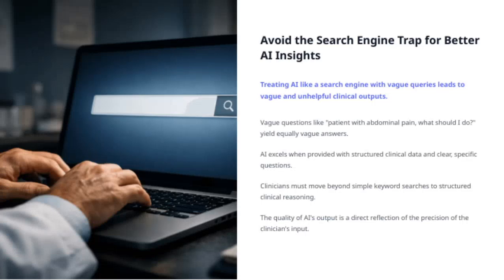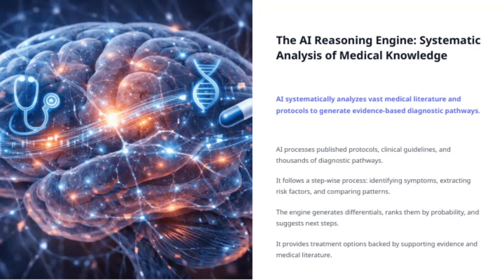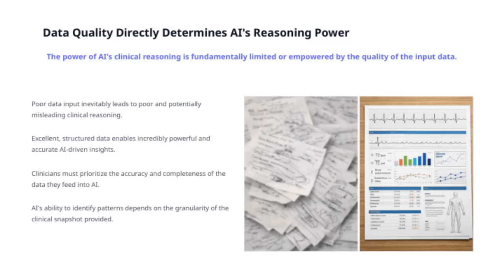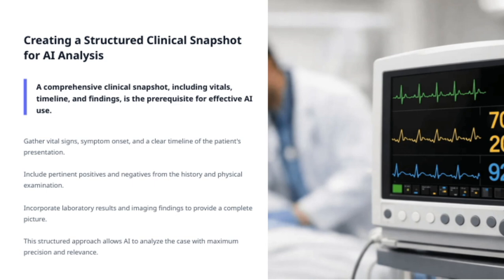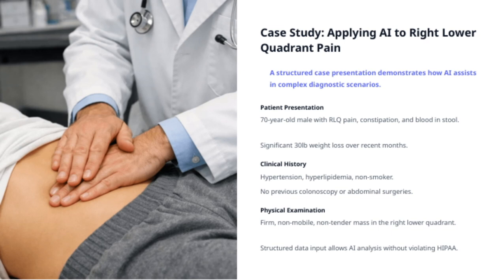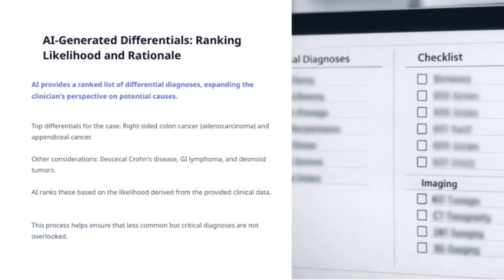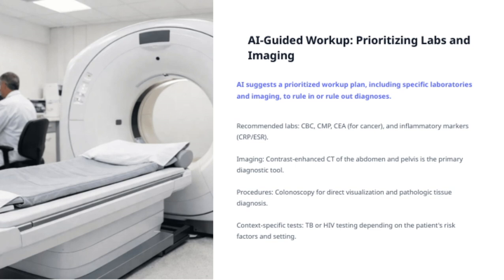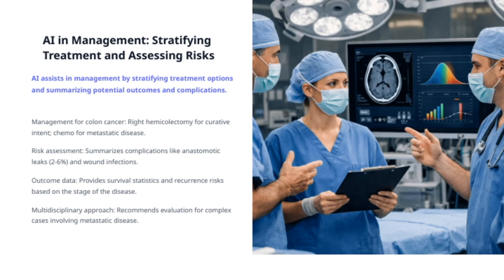How to use AI as a Doctor